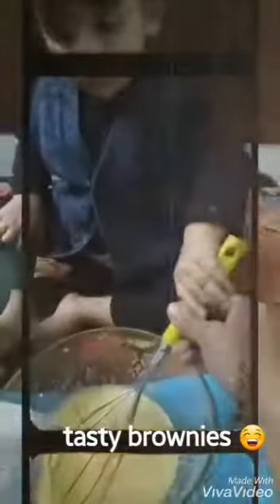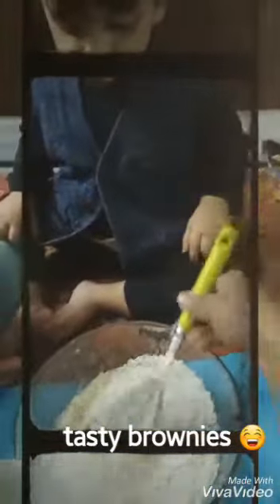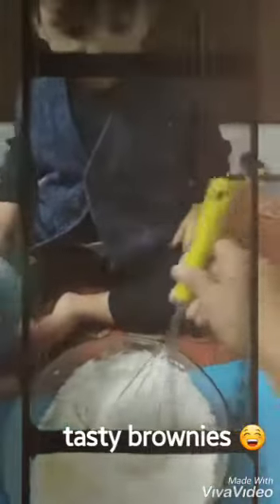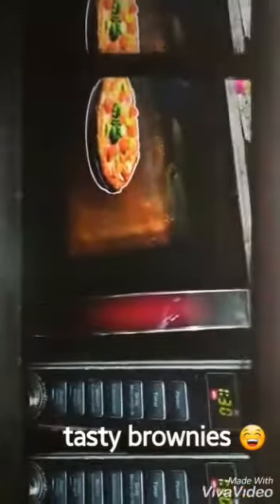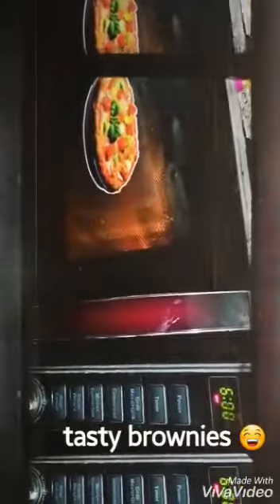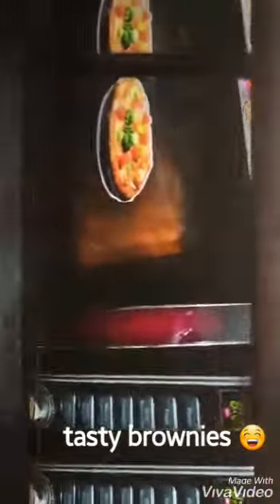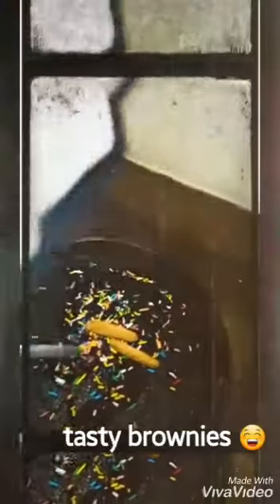yummiest brownie by my crazy girls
Video from Mehr